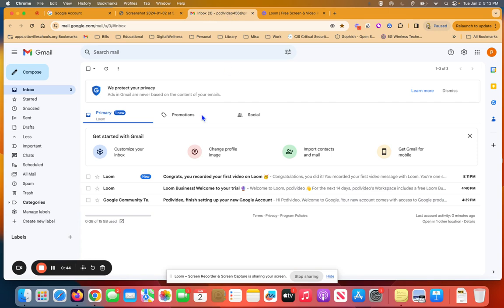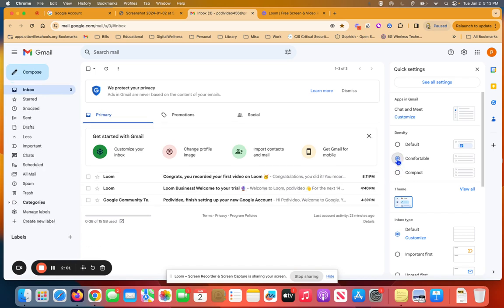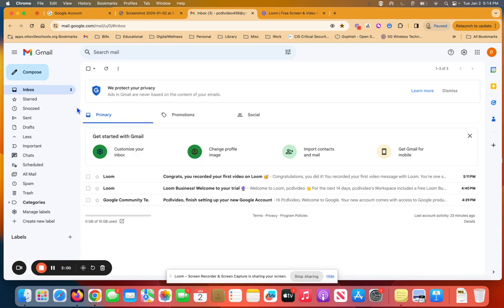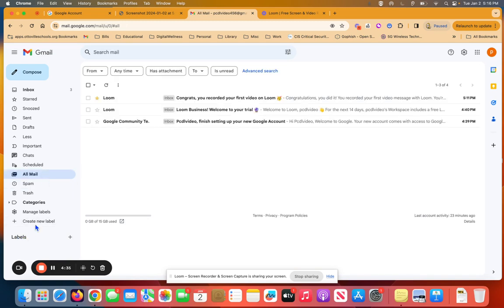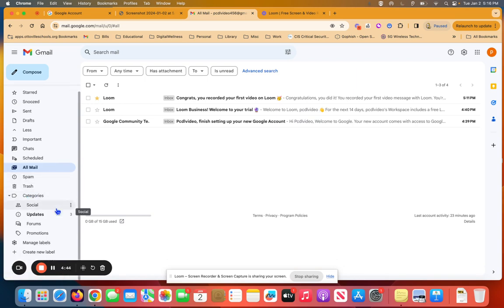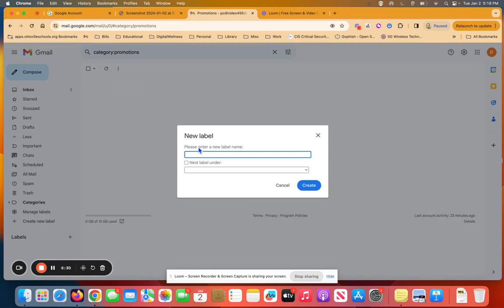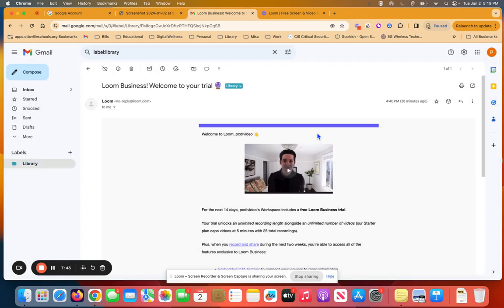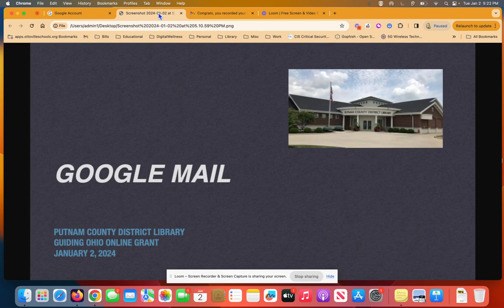Introduction to Google Mail for Organization 1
Shelley will introduce what your Google Mail account looks like when you first create it.  Then the different folders for filing will be explained and how to create labels to organize your mail.  This project was made possible in part by the Institute of Museum and Library Services and the State Library of Ohio.